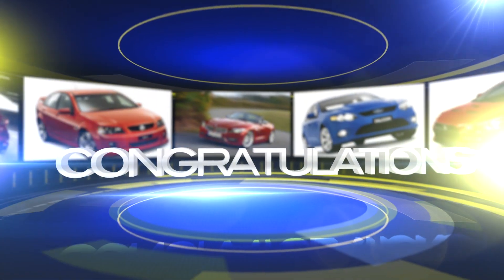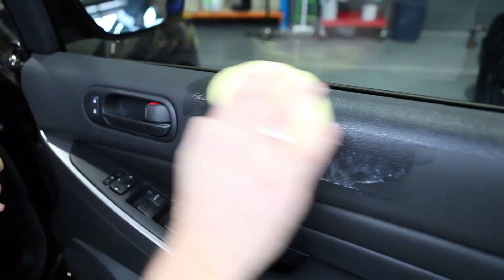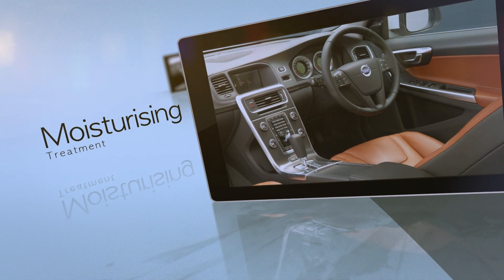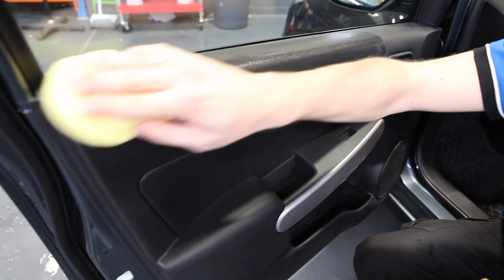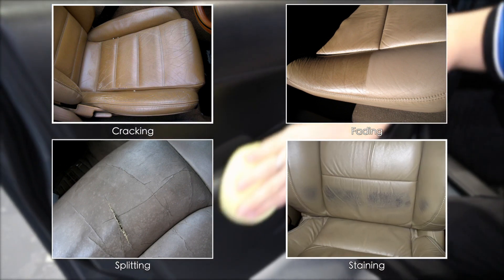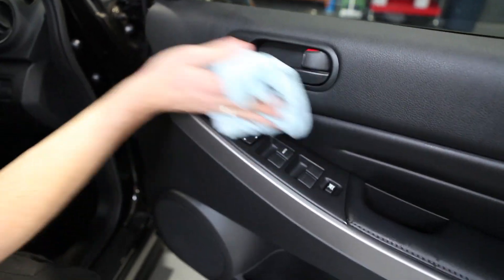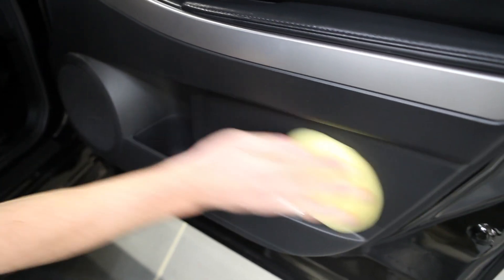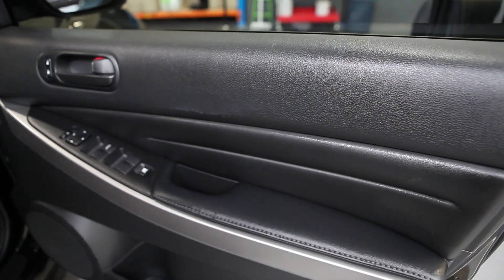Cargroomers Platinum Guard Vinyl & Leather Protection